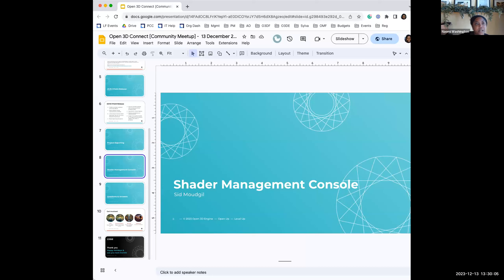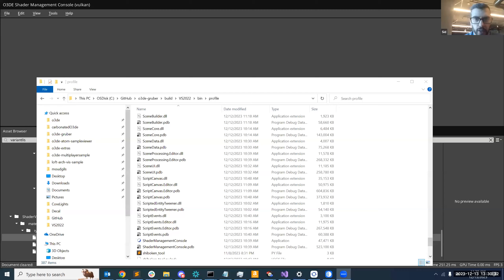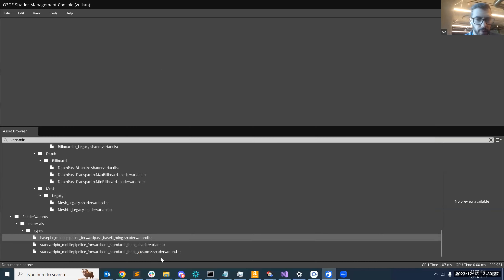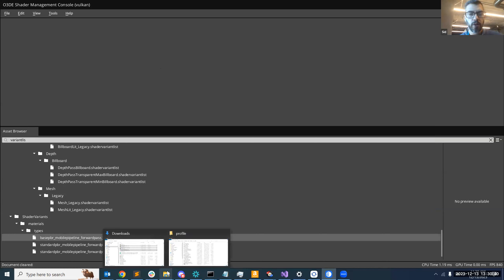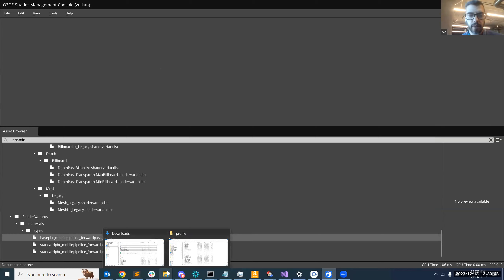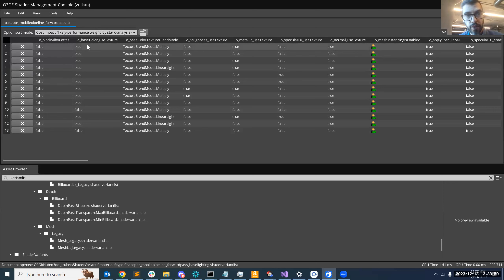O3DE Shader Management Console